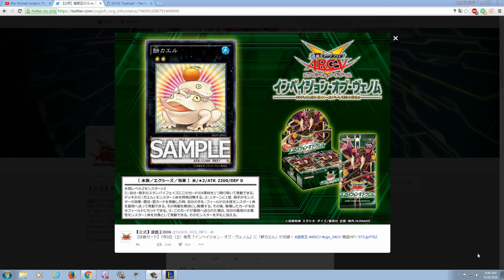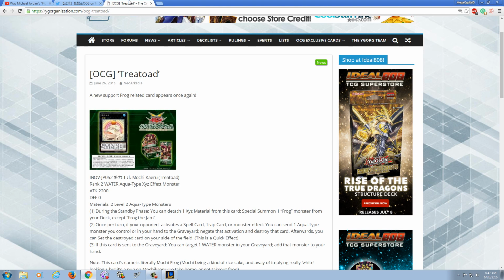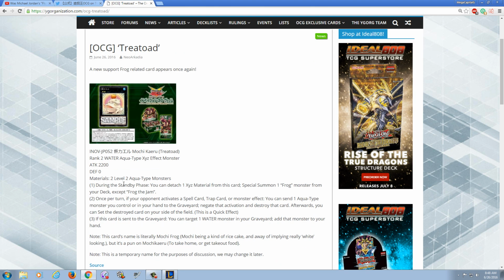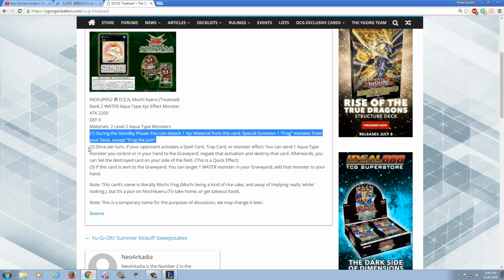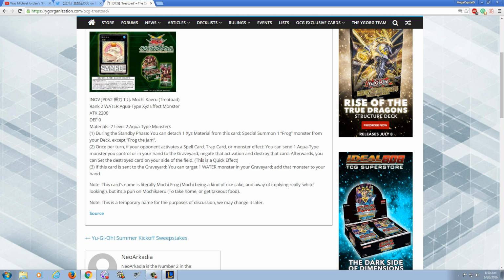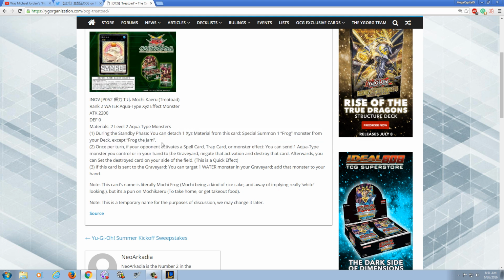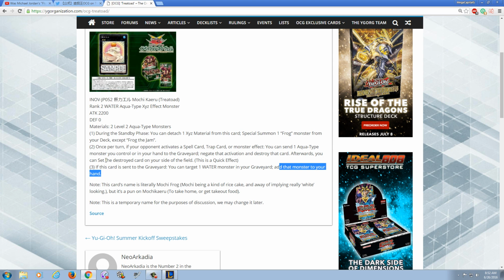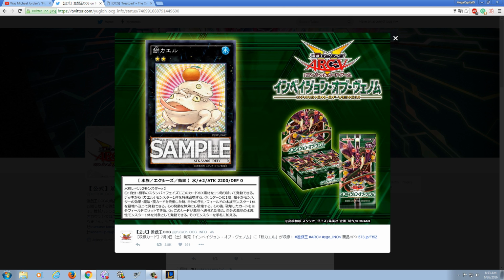Treatoad [INOV] - A Frog XYZ thats basically Laggia but even better. Finally !!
Have a great YGOpro or Devpro replay - send it to me and I might commentate it - (seriously only replays or dank memes please)